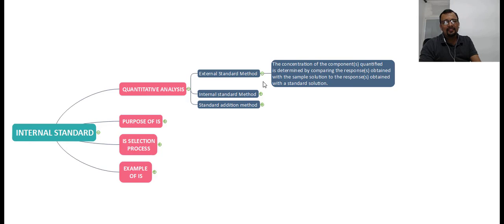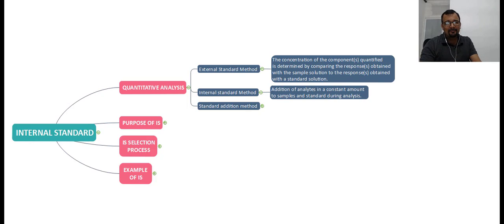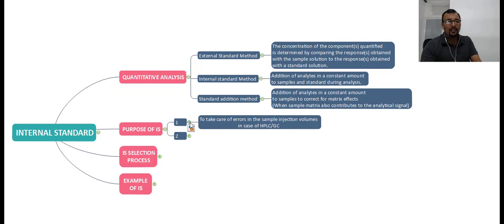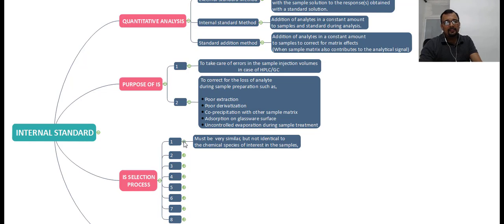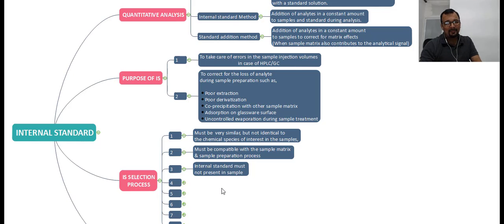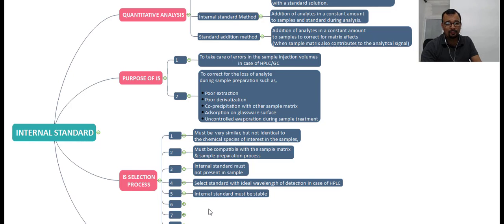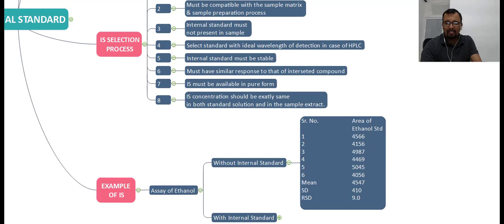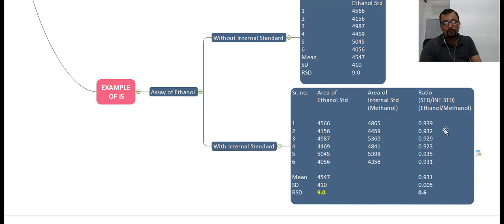Internal Standards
What are internal standards used for?
In the context of chemical analyses, Internal Standards (IS) are used to minimize variability found during quantification of interested compound. Internal standards are known substances with similar analytical behavior to the substance to be evaluated.